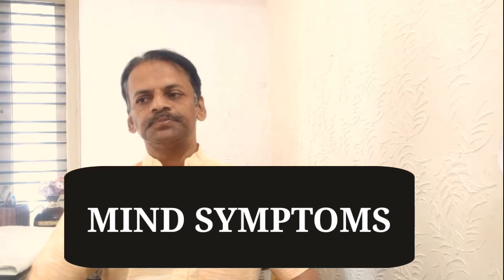How to Understand Mind symptoms,Homeopathy class,Homeopathy philosophy,webinar lecture, Mind rubrics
Hi friends, this is Dr sadeep, in this video i am talking about

Hi i am Dr Sadeep , this channel is dedicated to Homeopathy, Homeopathy faculty, Homeopathy well wishers, Homeopathy Masters, Homeopathy learners, Homeopathy students, Mission is to creat Homeopathy Masters, from demo medicos, here in i deal with all the aspects of basic, deapth and there analysis in very simple and understanable language, effort to reach the needy and stragaling homeopathy lovers and followers.
A positive and scientific vision to creat a conscious effort to make a coal into dimond, actually the truth is just to show the way towards humanity,healing, happiness and true strength of mankind which still exsist and still show way towards the infinate devine energy
This mission can not be complited with me alone, i need the help and support of all demo students and devine masters in this effort.
Also I invite all followers of Homeopathy to join hands in the effort to creat Divine Masters of Homeopathy.

Homeopathy classes
Homeopathy organon of medicine
Homeopathy philosophy
Homeopathy materia medica
Homeopathy lectures
Homeopathy webinar
Homeopathy tutoriles
How to Understand Mind symptoms,
Mind rubrics

Regards
Dr Sadeep